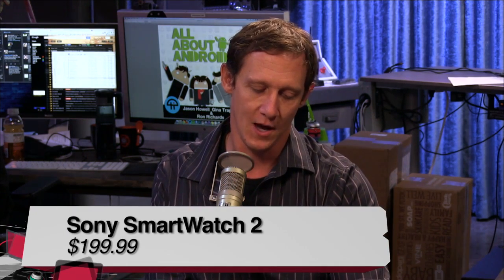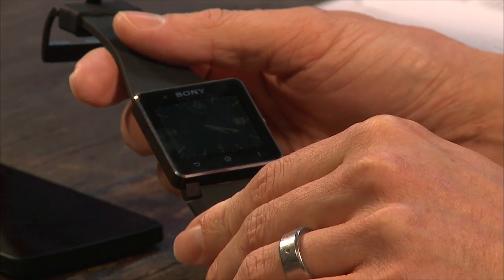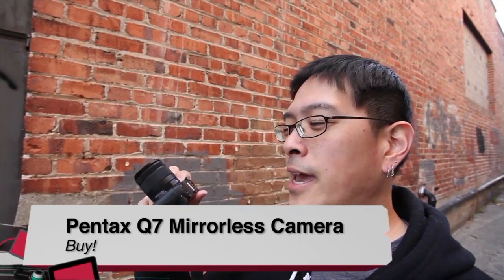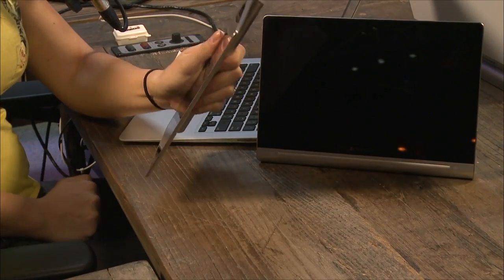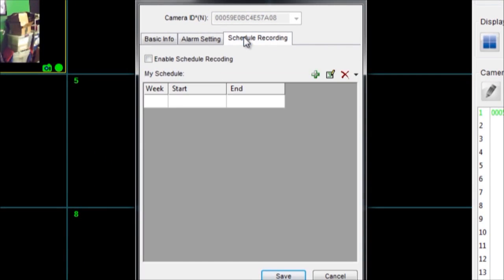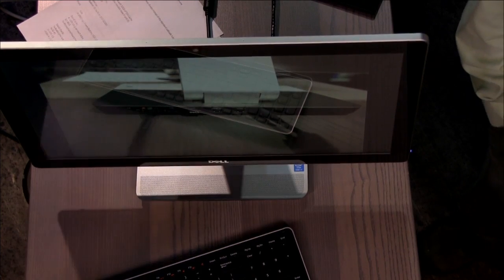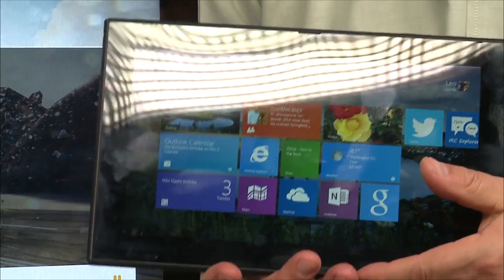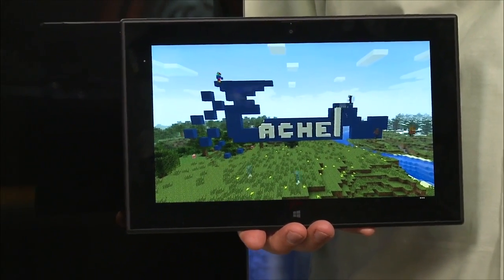Before You Buy 99: Nokia Lumia 2520, Sony SmartWatch 2, Lenovo Yoga Tablet 10, Pentax Q7, and More!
Nokia Lumia 2520, Sony SmartWatch 2, Lenovo Yoga Tablet 10, Pentax Q7, and More!